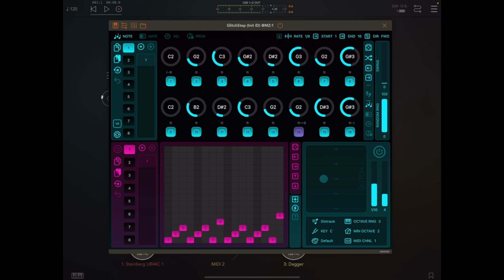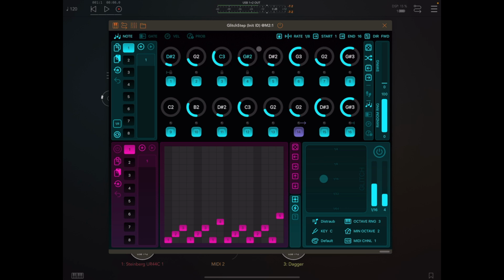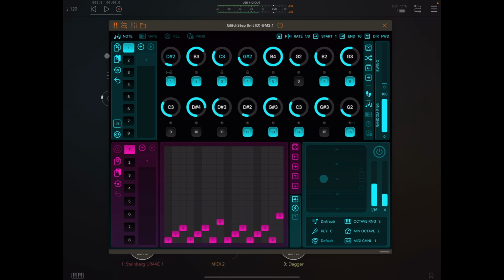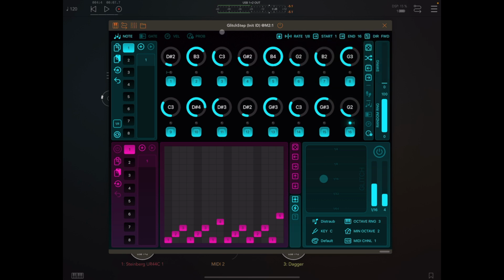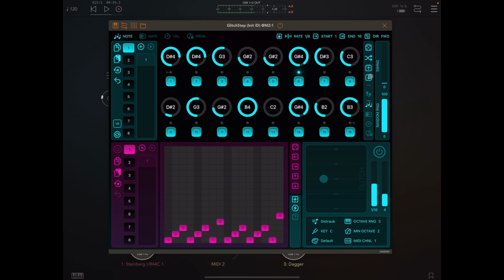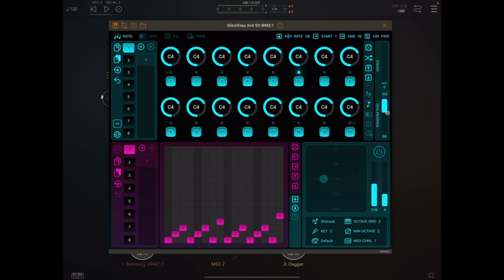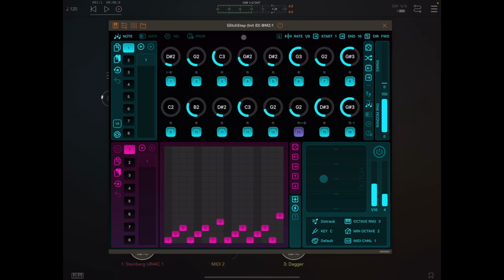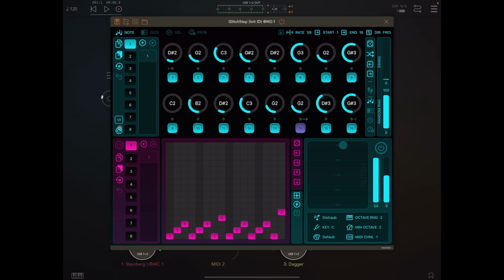GlitchStep 1.1.0 Update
In this video we talk about the new GlitchStep 1.1.0 update and the exciting new features and show you how to use them.

GlitchStep is a monophonic 16-step, performance-oriented sequencer and AUv3 MIDI processor extension. It allows you to play with your sequence and perform with it to create interesting variations. Inspired by GlitchCore, GlitchStep uses a slice grid to let you rearrange your sequence in real-time. Both patterns and slices can be compiled into playlists, allowing you to build and modify songs on the fly.